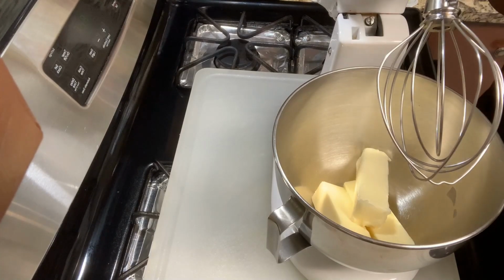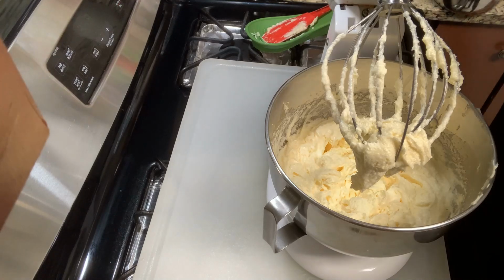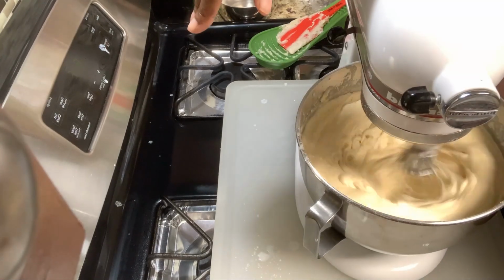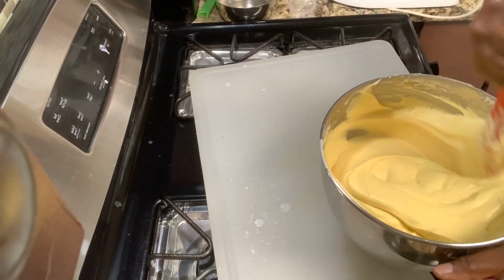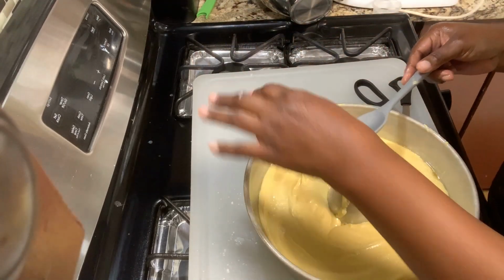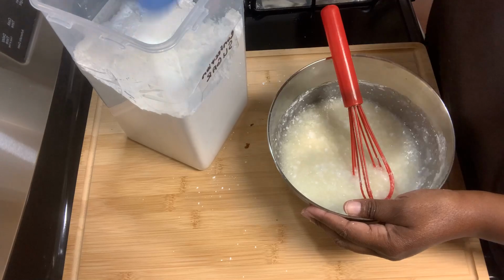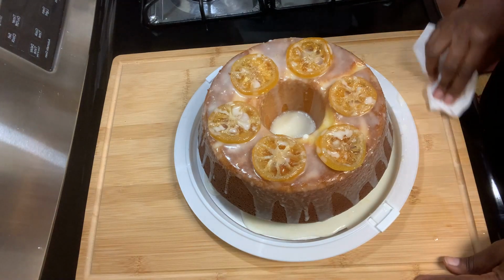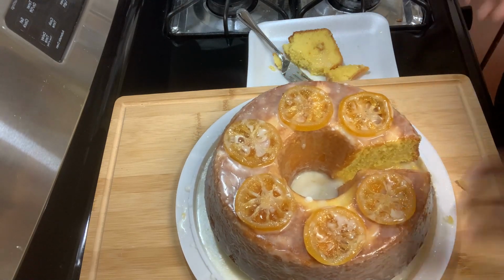Lemon Pound Cake w/ Candied Lemon Slices “Lemon Goodness Is Here”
A sweet n zesty tale on an original lemon pound cake, it's Auntie's recipe, garnishing w/ candied lemon slices. This cake is full of lemon natural lemon flavors, but well balanced for sweetness n tanginess, hope you like the candied slices, Enjoy! 💕Auntie